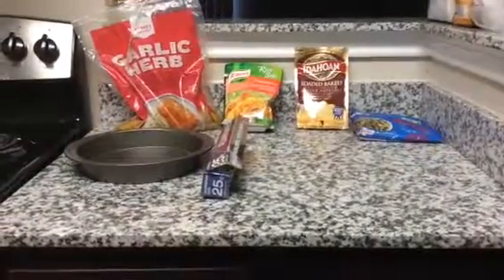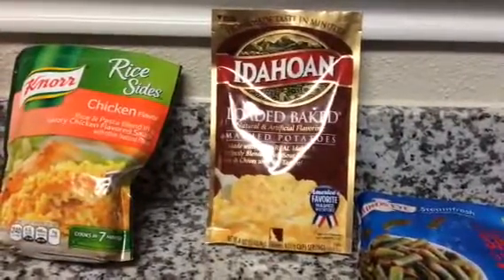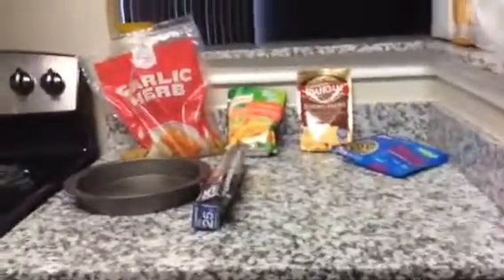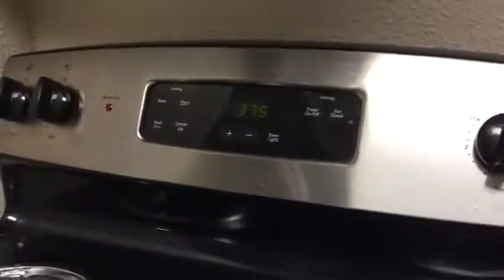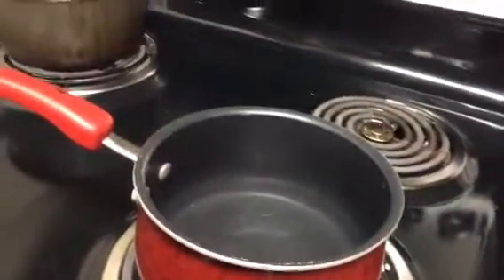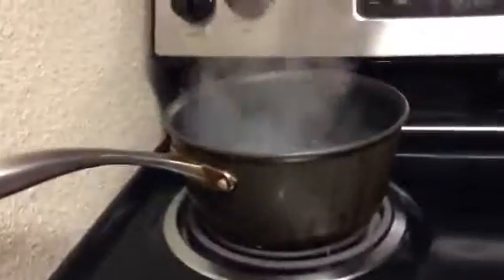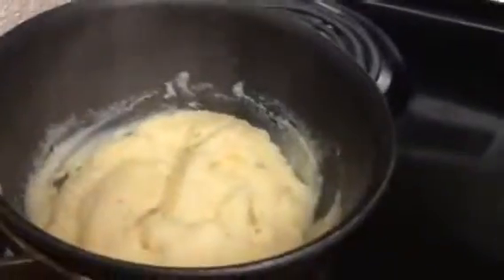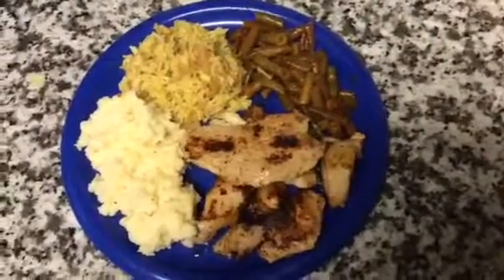For the Lazy Cooker: How to Fake A Full Course Meal